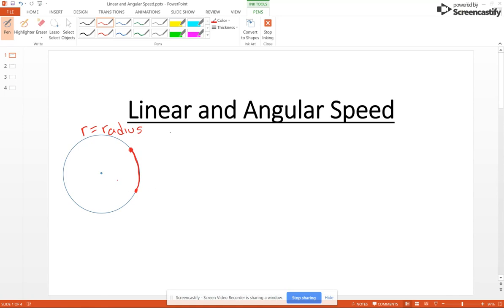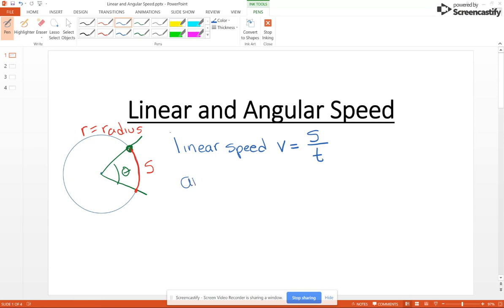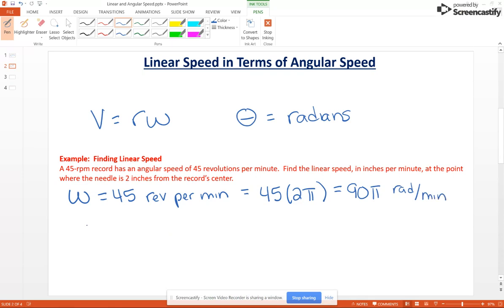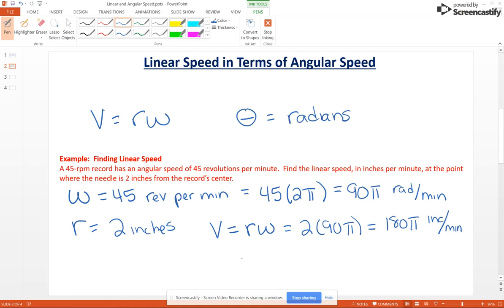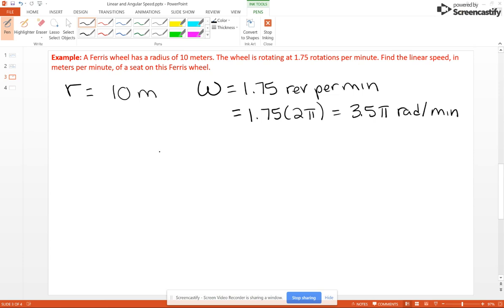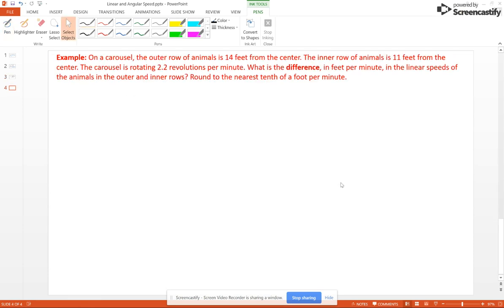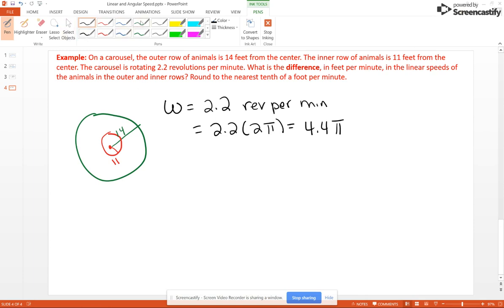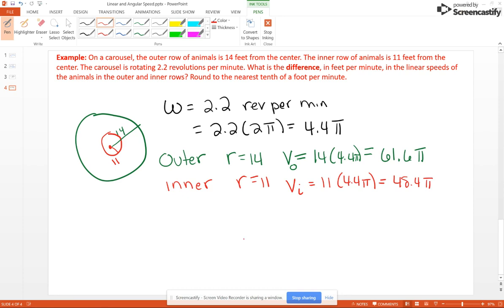MATH 1113 - Linear and Angular Speed